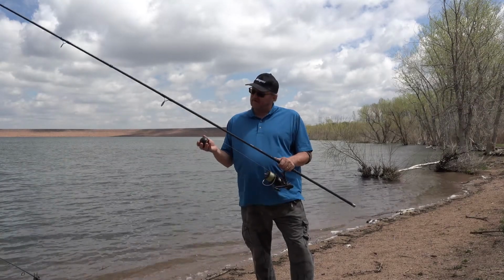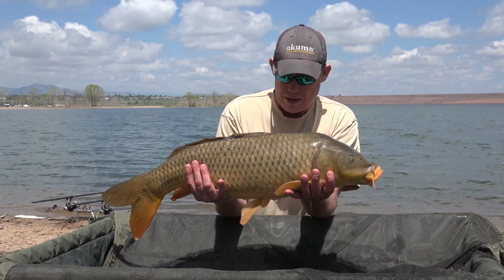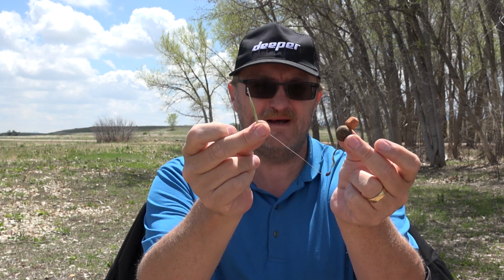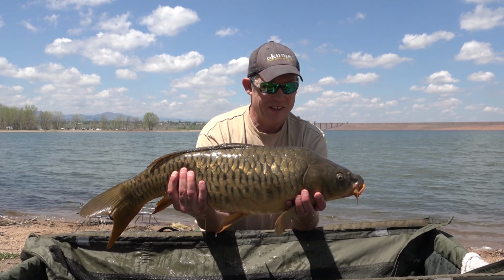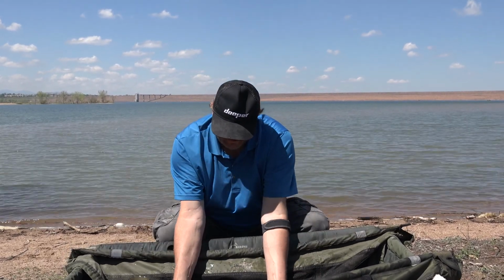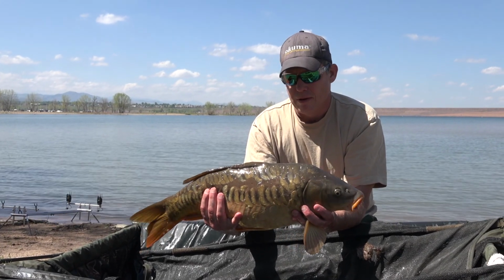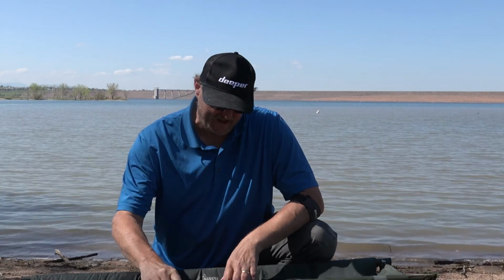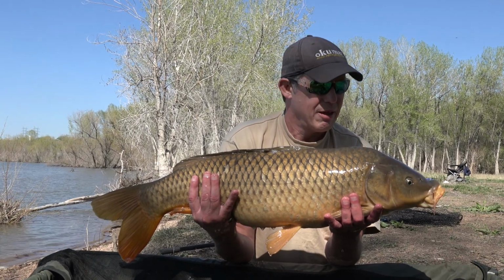CarpQuest S5E3 - Deeper Smart Sonar Plus and new PB Mirror Carp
In this week’s episode of CarpQuest we only had time for a very short afternoon session. Aided by a Deeper Smart Sonar Plus we quickly found the fish. The next four hours were incredible, with a dozen carp landed, including four twenties, five mirror carp and a new PB mirror carp for me. What a session !

My first carp on Nashbait's TG Active cultured hook baits with EagleClaw's Trokar Magnum curved shank #6 hooks.

We only noticed near end of session our weigh sling was touching the ground, on the tripod, meaning the majority of the fish we caught this session likely weight a lot more - that's fishing !

Tight-Lines,
John
CarpQuest

The Tackle and Baits featured in this video are available in the USA and Eagle Claw.